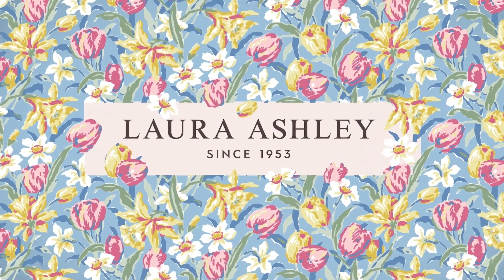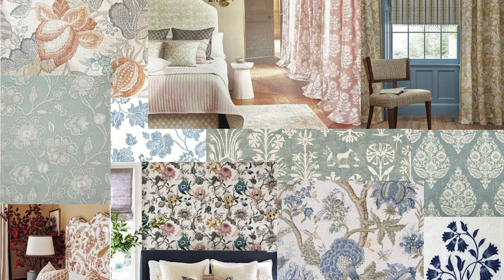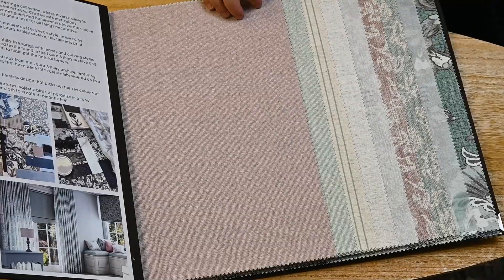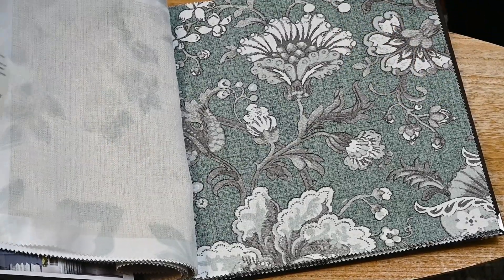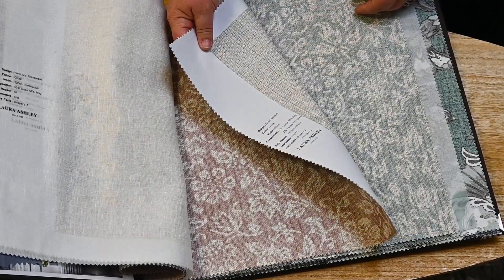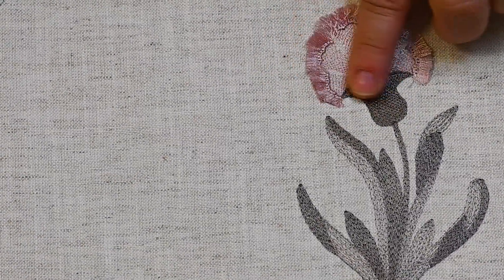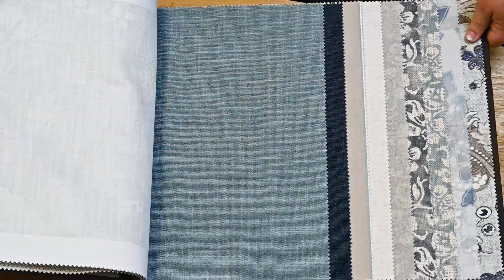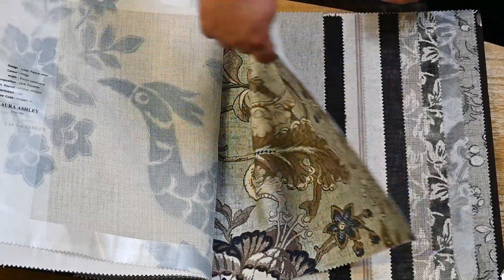Introducing Laura Ashley | Eclectic Heritage Drapery Collection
Introducing the captivating Laura Ashley Eclectic Heritage Collection, where diverse designs blend seamless with the craftmanship of traditional artisans. Crafted with meticulous attention to detail, these versatile fabrics empower designers, and homeowners, to curate unique and eclectic interiors that resonate with wanderlust and a love for all things decorative.

Discover now at basfordbrands.com.

ABOUT LAURA ASHLEY
With an inspiring start up story built on upon entrepreneurial ambition, craft, creation and traditional values of quality and originality, the Laura Ashley story remains synonymous with beauty and design. As the Laura Ashley story reaches its 70th year, the extensive heritage and rich archive continue to inspire collections that celebrate nostalgia through current trends and modern designs.

In celebration of Laura Ashley’s 70th anniversary, an eagerly anticipated relaunch is set to reintroduce the exquisite decorative fabric ranges back into the Australian and New Zealand markets. These thoughtfully curated selections are the fruit of a remarkable collaboration between Basford Brands and the talented Laura Ashley team in London. While staying true to the classic British charm that Laura Ashely is renowned for, the ranges have been developed for our unique Antipodean lifestyle, offering a fresh perspective for the first time.

Manufactured under license by Basford Brands.